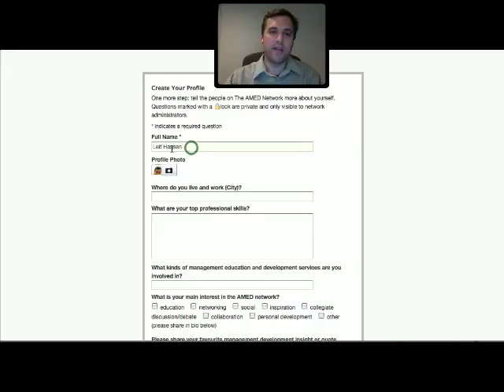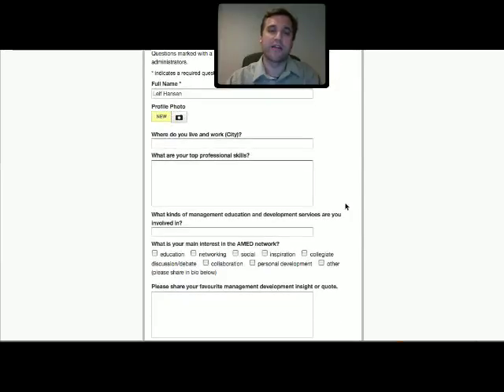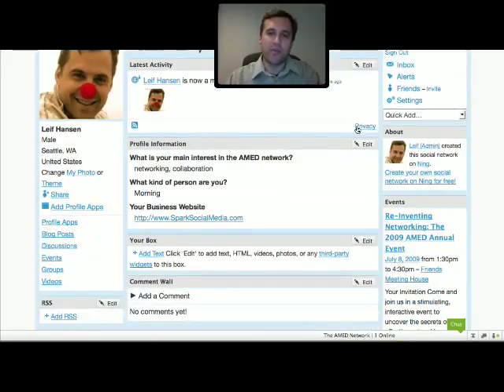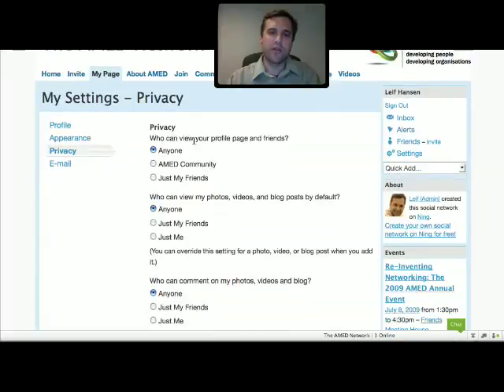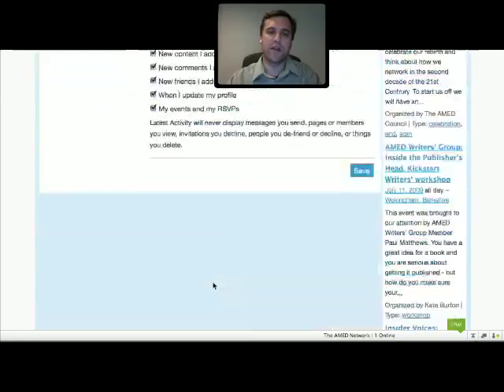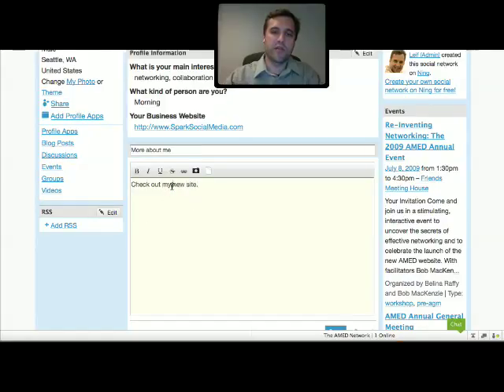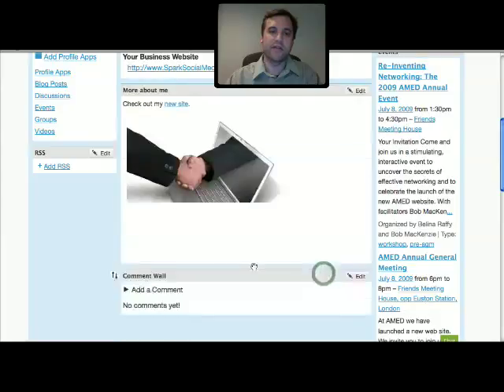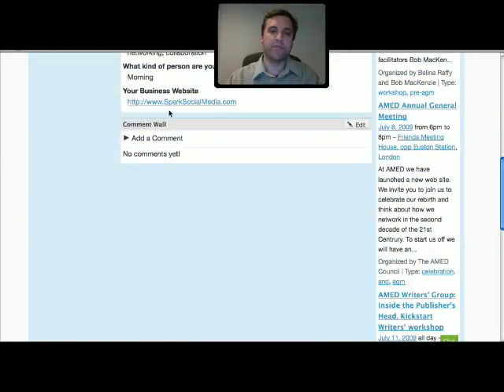Tutorial: How to Create & Customize Your AMED Profile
AMED Network site creator Leif Hansen, of takes you by the hand for a detailed tour of how to create and customize your AMED Network profile. Lots of tips and hidden features included!